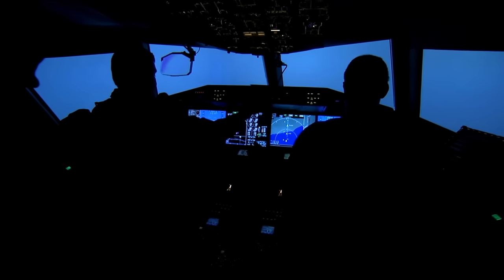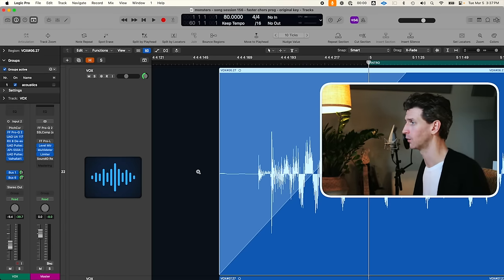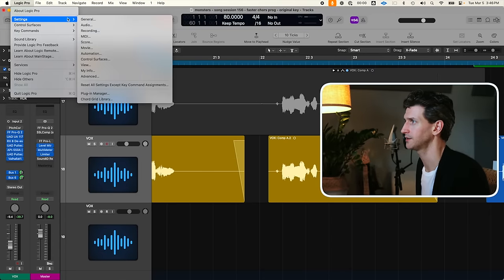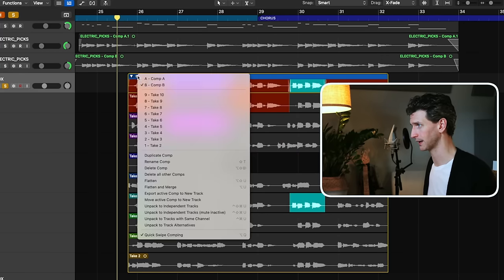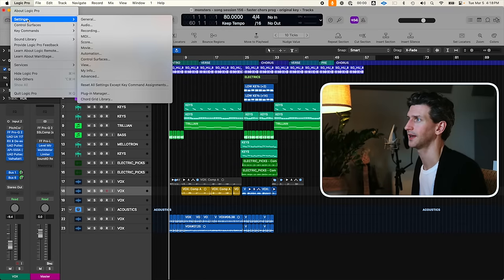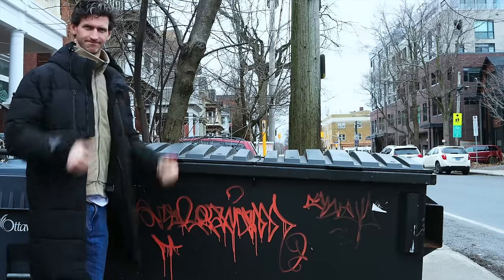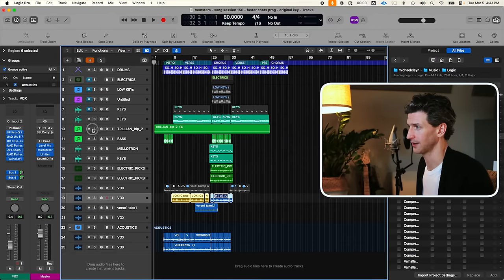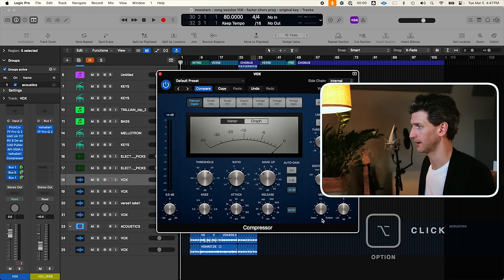10 HIDDEN Features That Are Kept Secret In Logic Pro